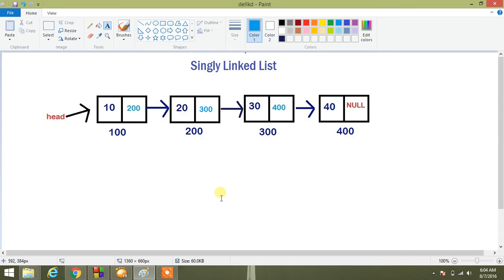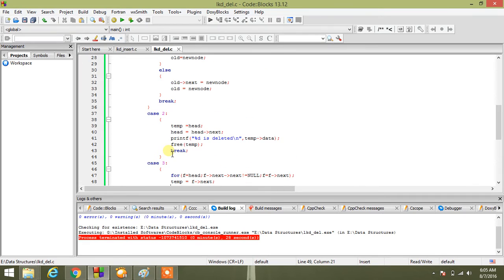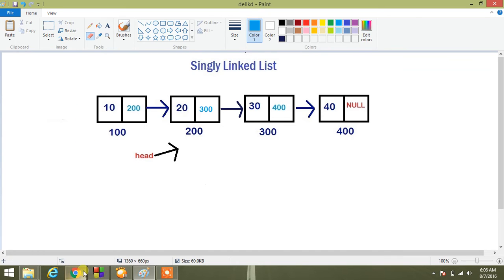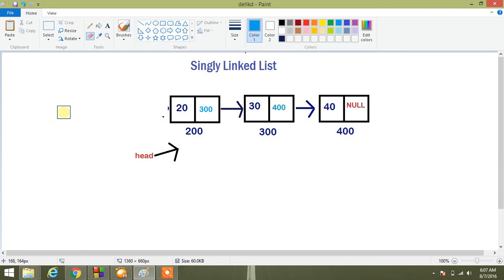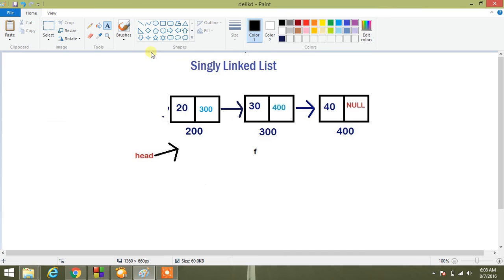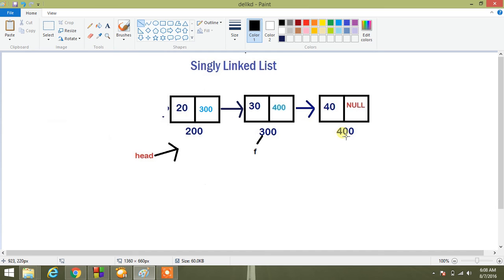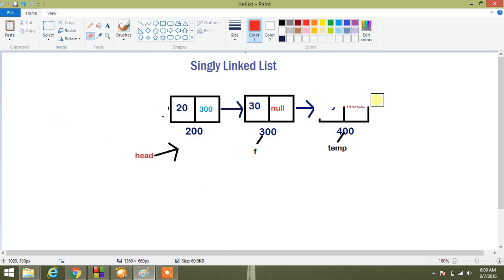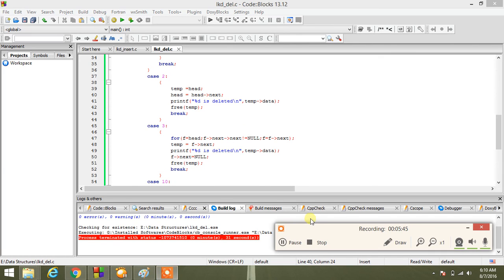Deletion of node in linked list | Linked List Data Structure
Delete node from linked list beginning and end